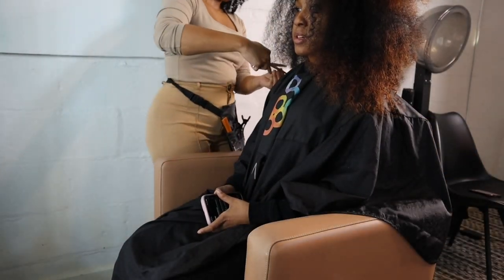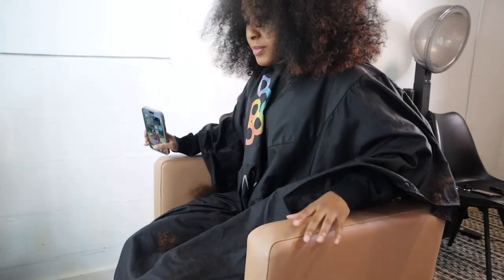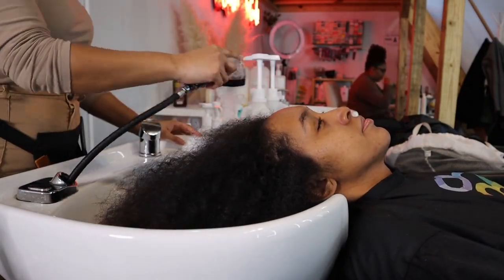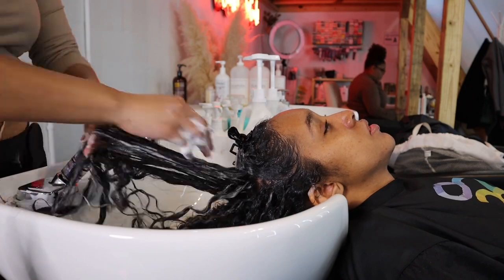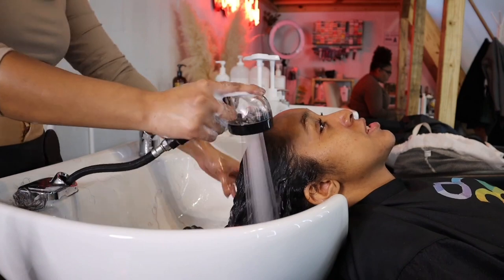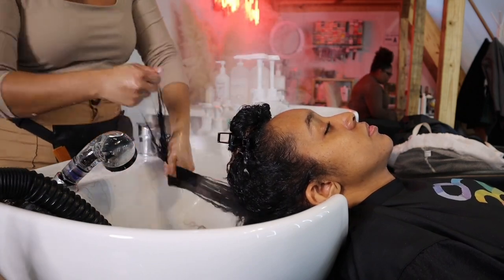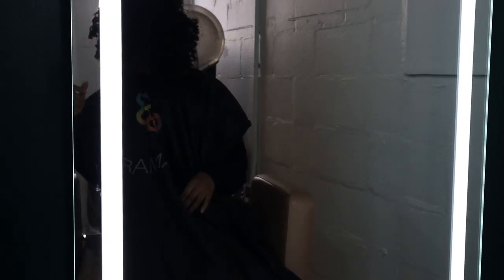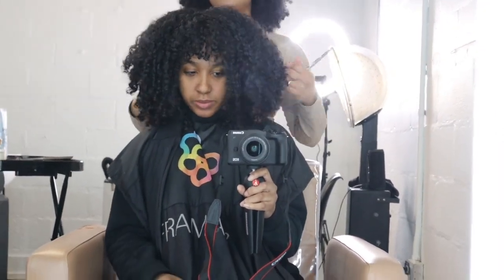Come To Get a Curly Cut With Me In Charlotte | Day In The Life Vlog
Hi loves! I haven't posted in a while but here is a video of me going to get my hair done in Charlotte, North Carolina. I really wanted something like a DevaCut and here is what I got! I think she did a great job! If you're in need of a natural hairstylist in North Carolina here is her instagram below!

Her name on instagram is @moriahthecurlmender
Shop is called Curl Cave!

xoxo.